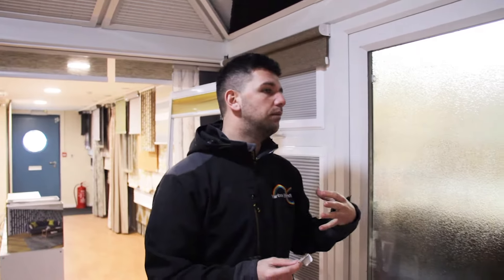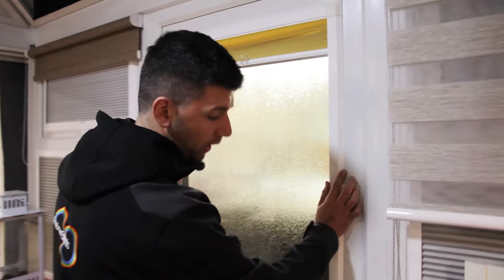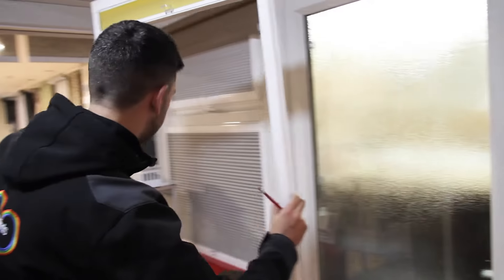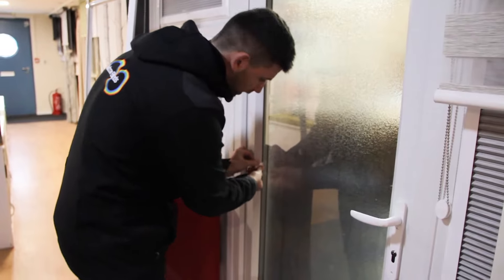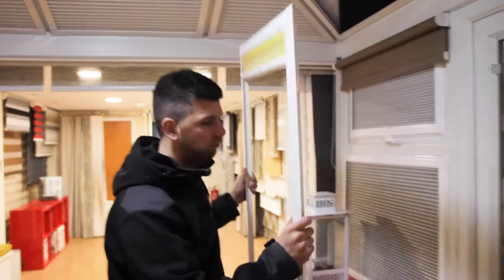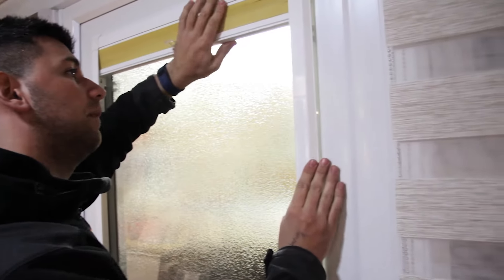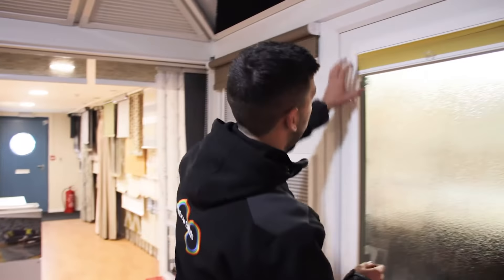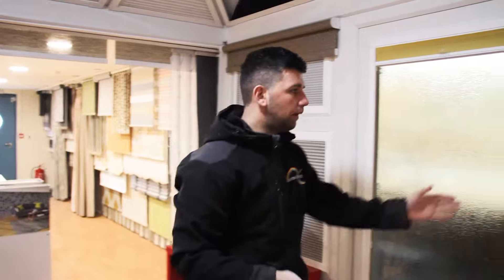How To Fit... Perfect Fit Blinds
At Blinds Superstore we only sell perfect fit blinds made to measure to our customers specifications.

Once you’ve measured up your windows you’ll need to fit your blinds. In this video we show you how to fit your perfect made to measure blinds to ensure you’re getting the most from your purchase.

To check out our range of perfect fit blinds visit us

Or give us a call on: 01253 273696 or send across an enquiry via our contact form